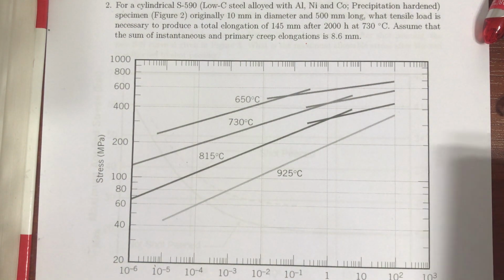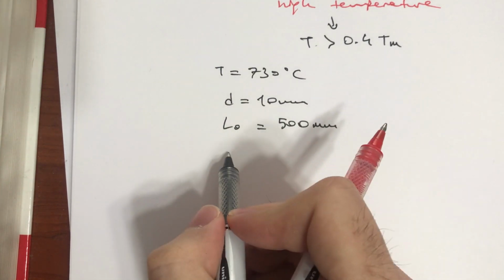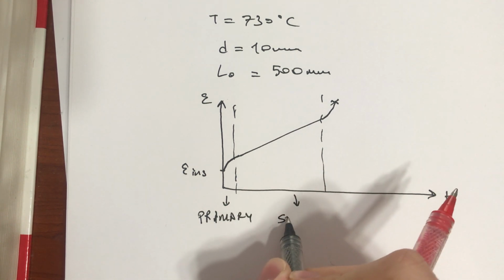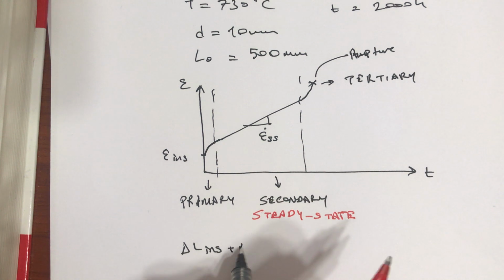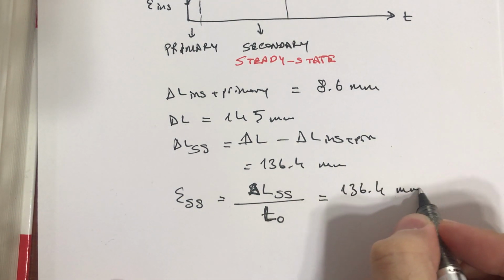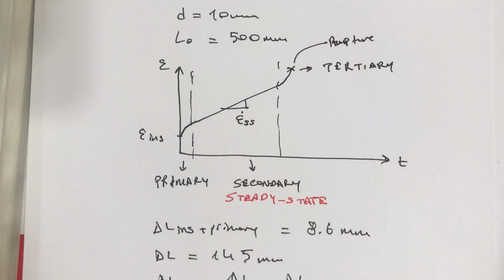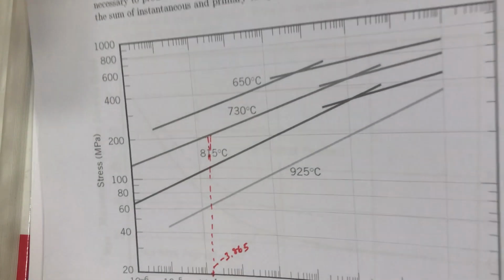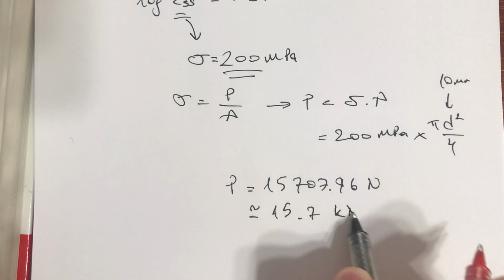METE230 Recitation3 Q2